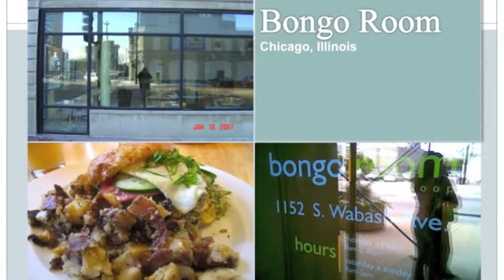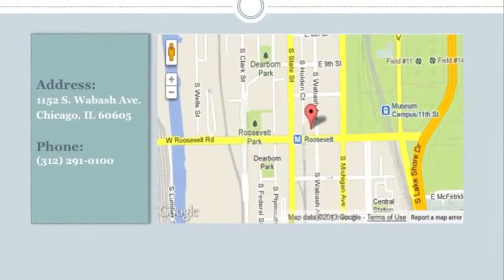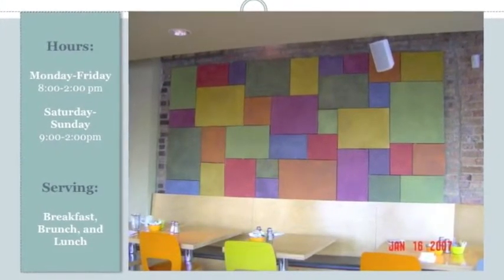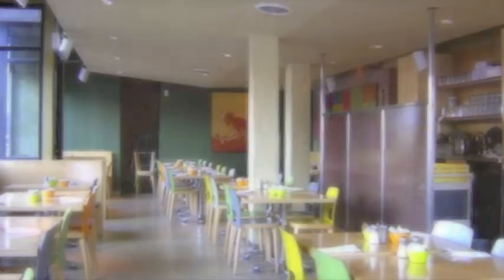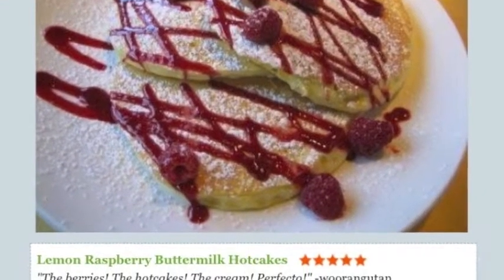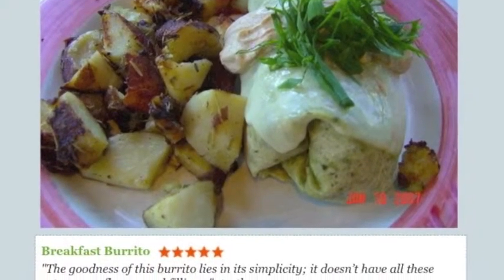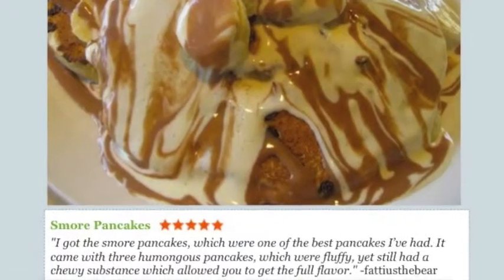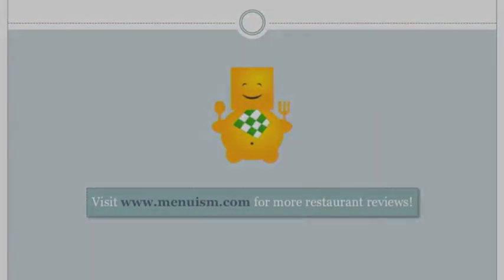Bongo Room - Restaurant in Chicago, IL (South Loop)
(reviews, menu, photos, hours, phone, map, directions)

Bongo Room
1152 S. Wabash Ave.